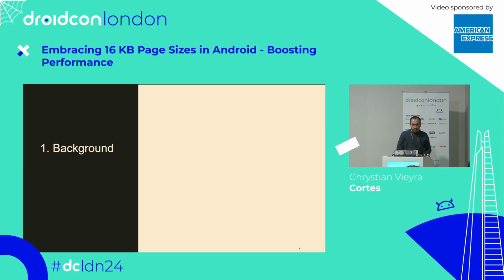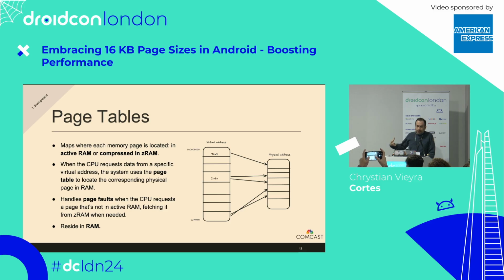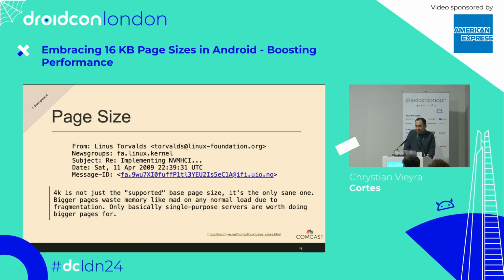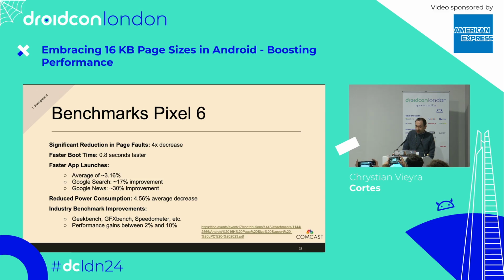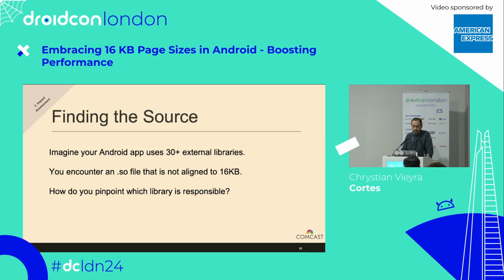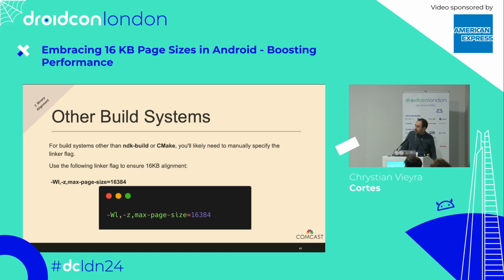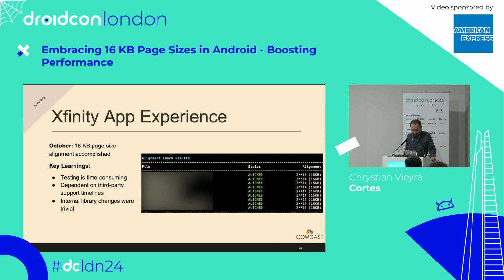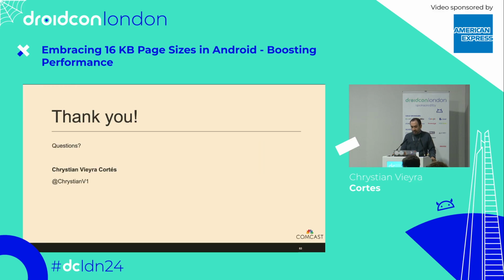Embracing 16 KB Page Sizes in Android - Chrystian Vieyra Cortes | droidcon London 2024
🎤 Talk: Embracing 16 KB Page Sizes in Android - Boosting Performance
👤 Speaker: Chrystian Vieyra Cortes
📍 Event: droidcon London 2024
📅 Date: October 31st - November 1st 2024